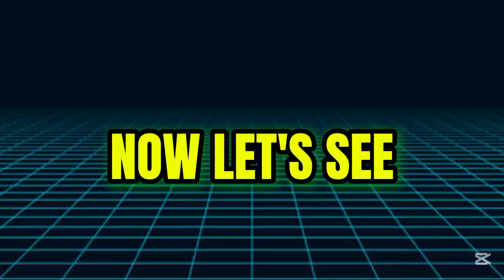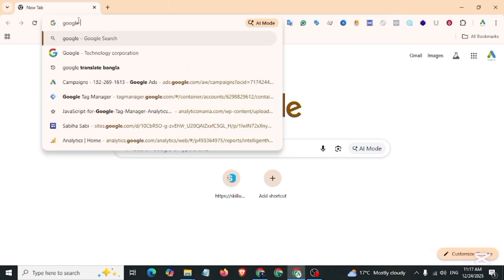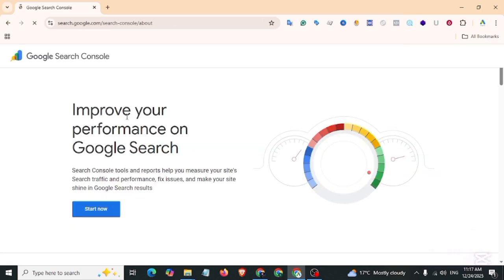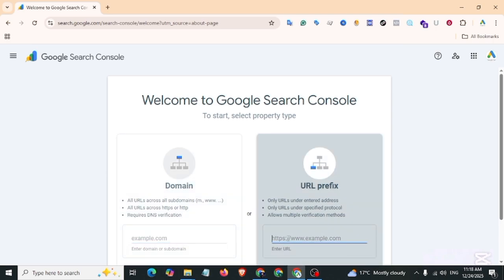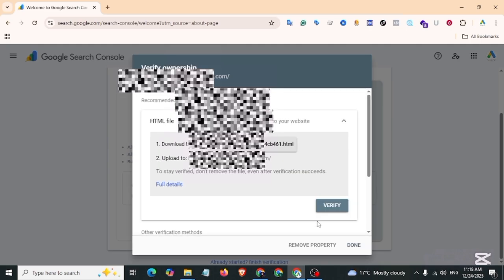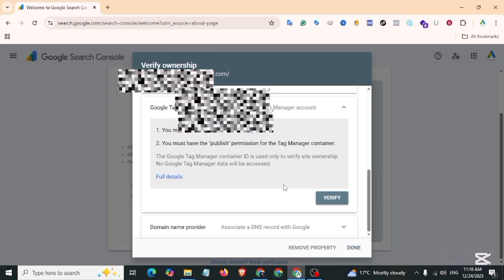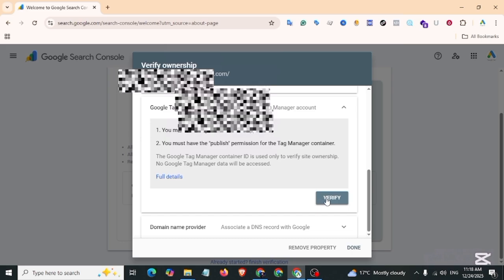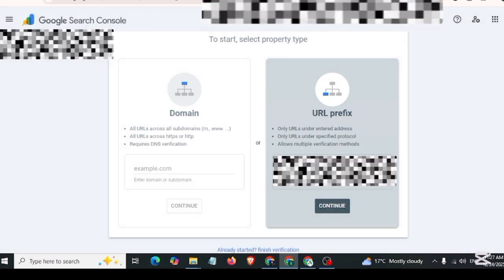How to Integrate Google Search Console with website using GTM | Sabiha Sabi Shammi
In this video, I’ll show you exactly how to connect Google Search Console to your website in just a few clicks using Google Tag Manager. This integration is especially important if you're running Google Ads, as it unlocks powerful insights to optimize your campaigns and drive more traffic. Learn how to find profitable keywords, understand your visitors' search behavior, and boost your site's performance.

📈 What You’ll Learn:
✔ How to Integrate Google Search Console with  website using GTM
✔ Why integrating Google Search Console is crucial for Google Ads success
✔ How to verify your site using GTM
✔ The benefits: keyword insights, budget management, competitor comparison, and landing page analysis
✔ How to avoid common verification mistakes
✔ Next steps after setup to start improving your SEO and ad performance